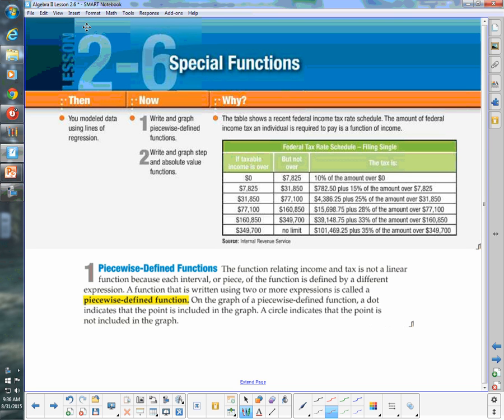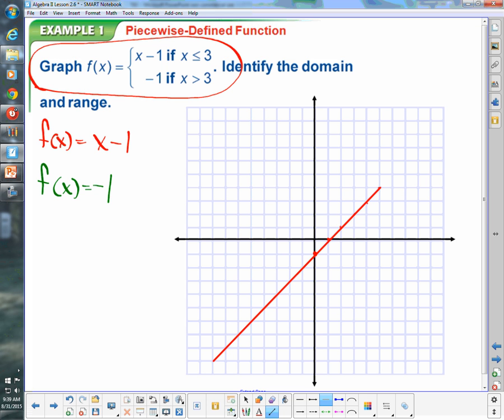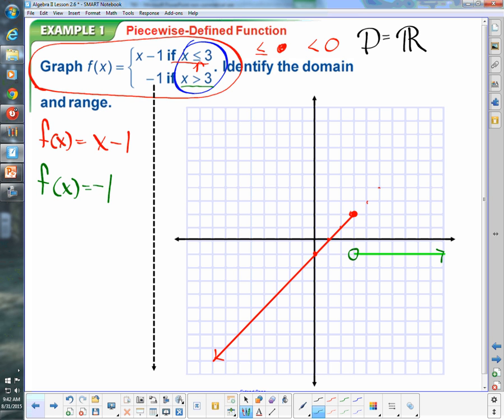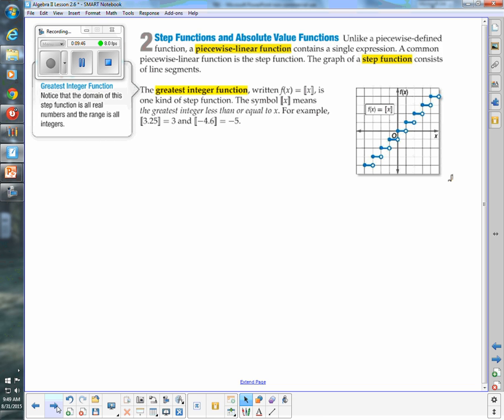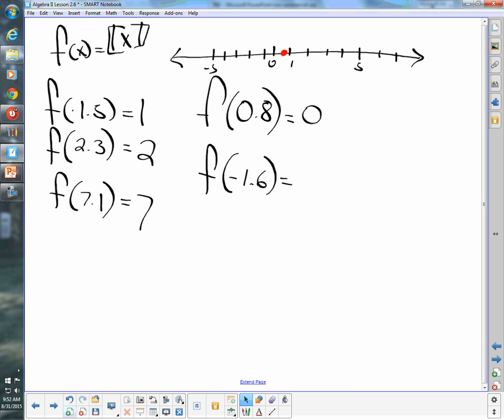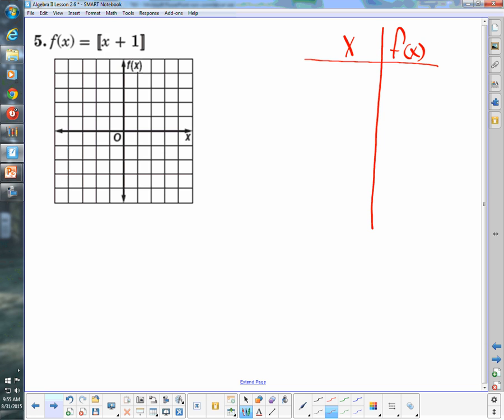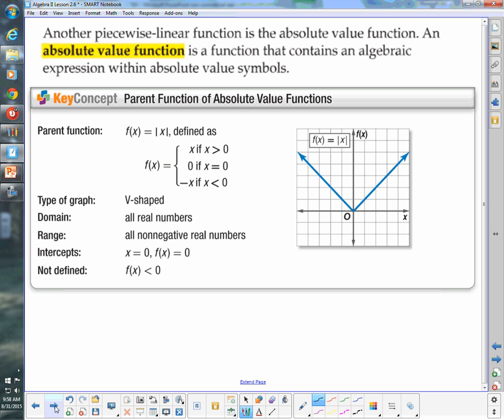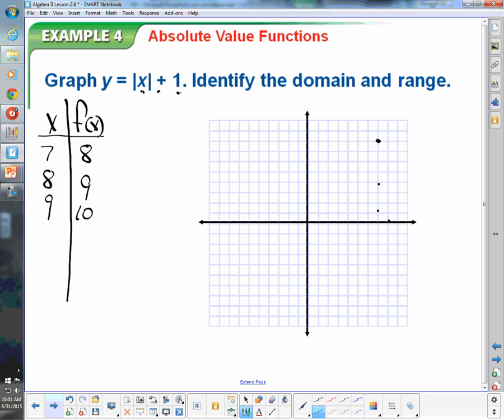Algebra 2 Lesson 2.6 - Special Functions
Greatest Integer, Step, and Absolute Value Functions